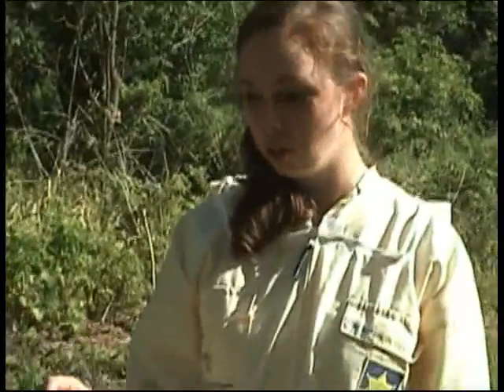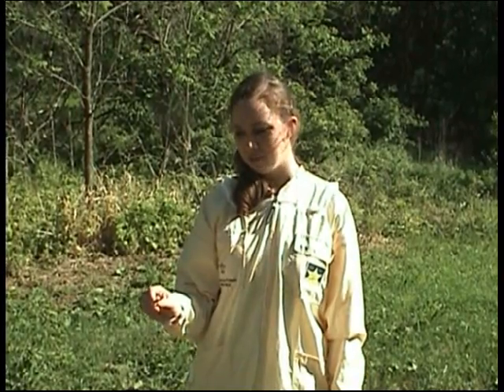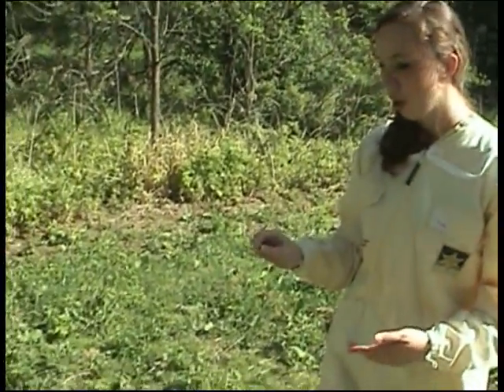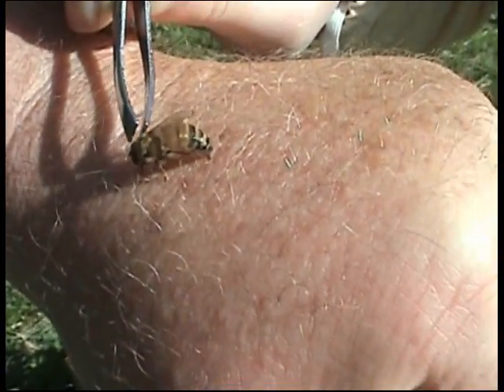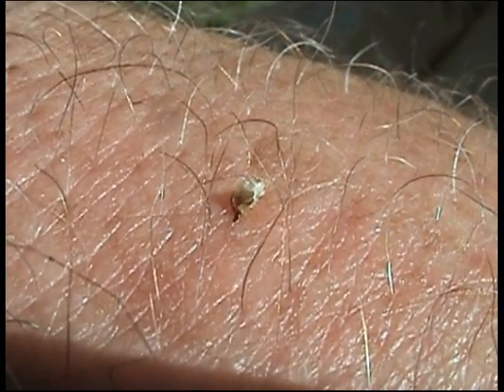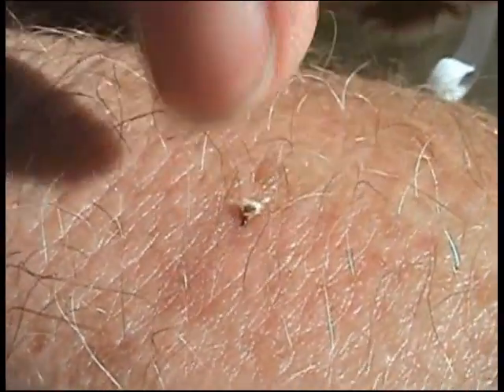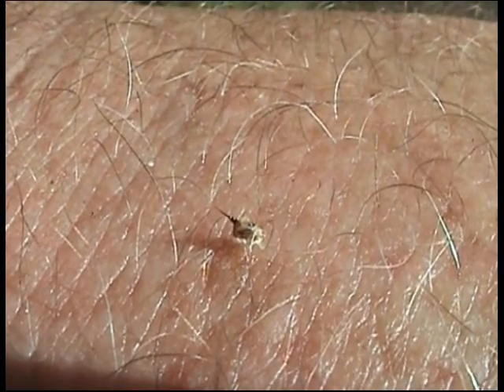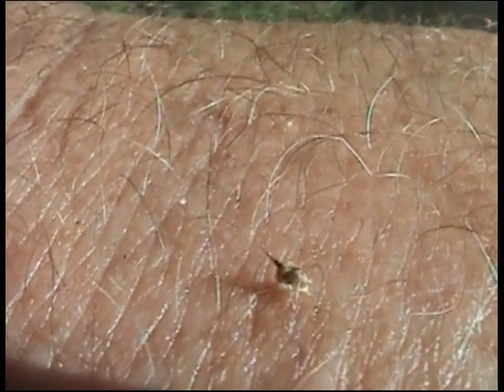What happens when honeybees sting!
This video shows you what happens when a honeybee stings, and how to get the stinger out.